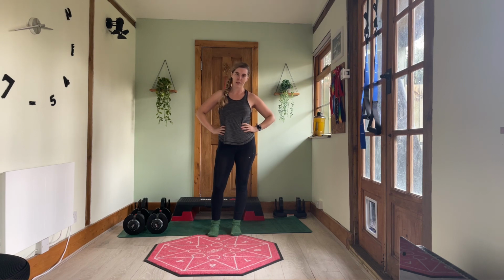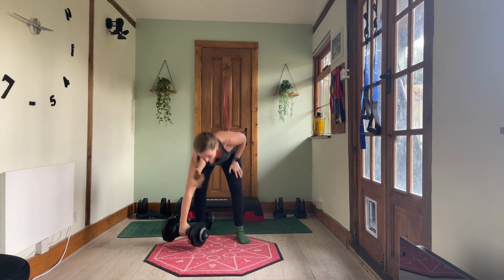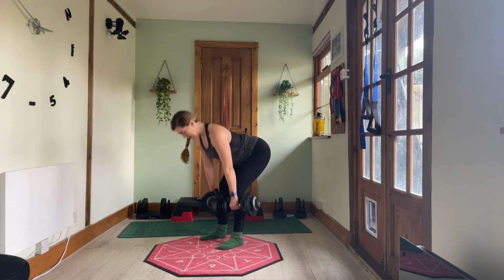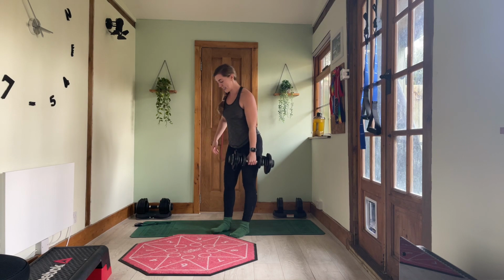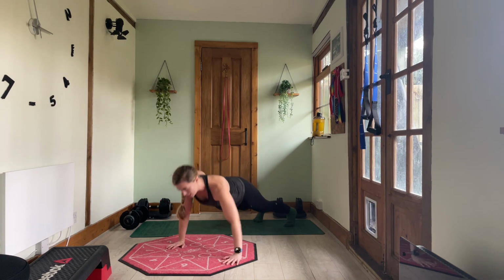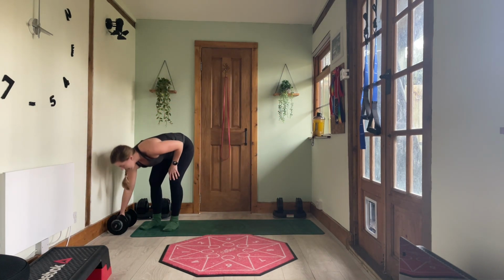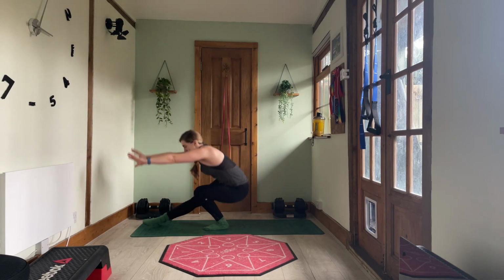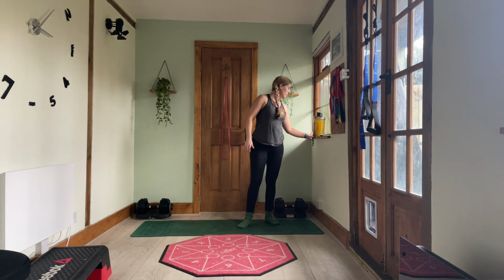30 Minute Full Body Dumbbell Workout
Come join me for one of my strength workouts in my current program.

It is intermediate + as it goes into some more advanced techniques on how to build more muscle in a shorter span of time as well as requiring heavier weights for 3 of the exercises.

 If you are a beginner however you can use lighter weights and there are of course modifications to help you through.

I really hope you enjoy and perhaps even give it a go once a week for 4 weeks to see how you progress.